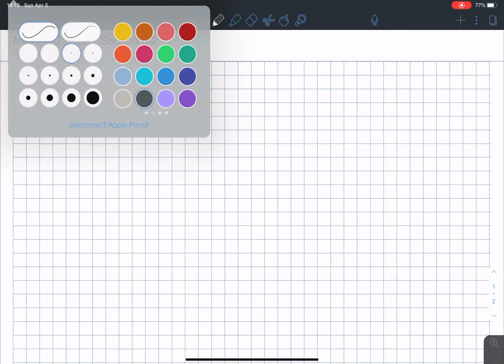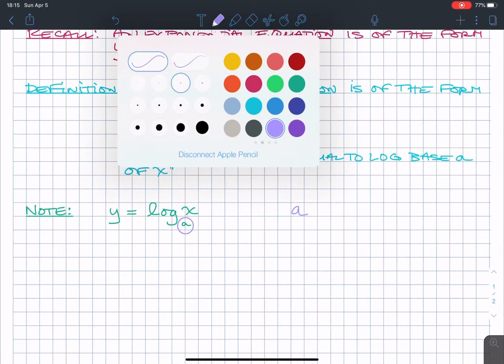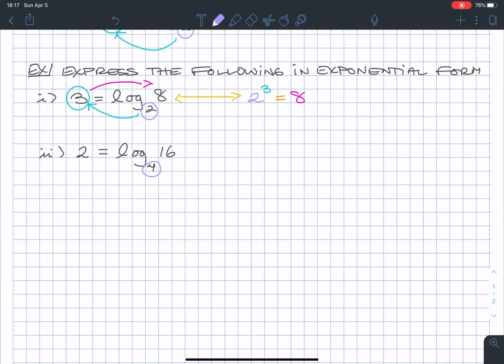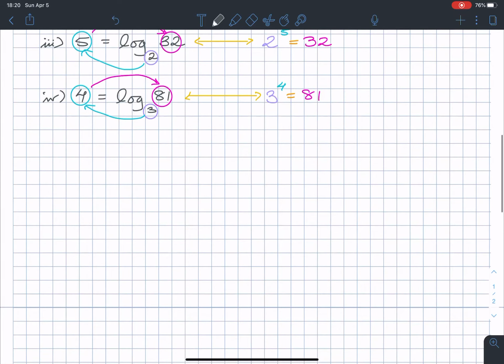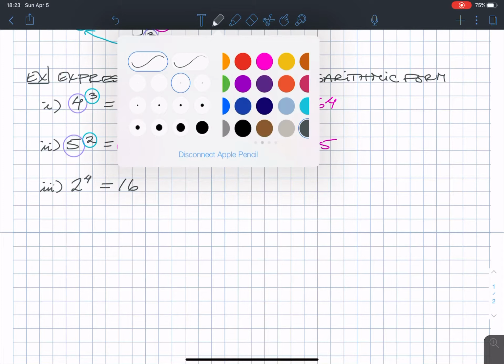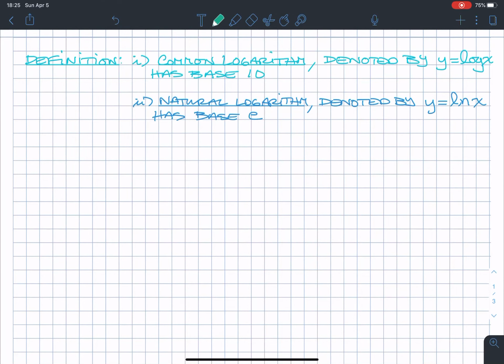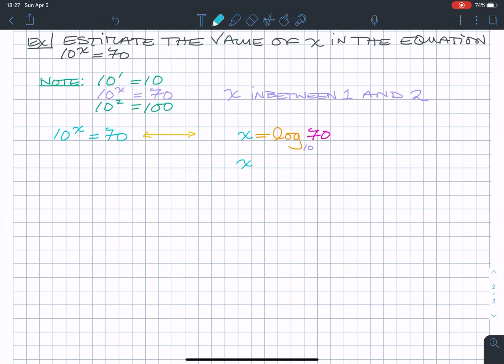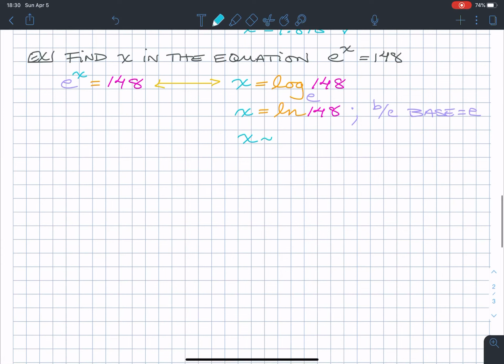Math 100 - Section 6.2